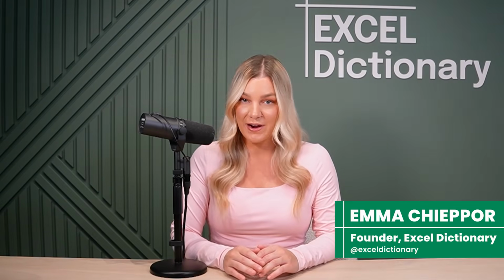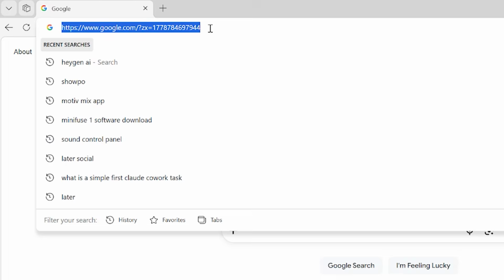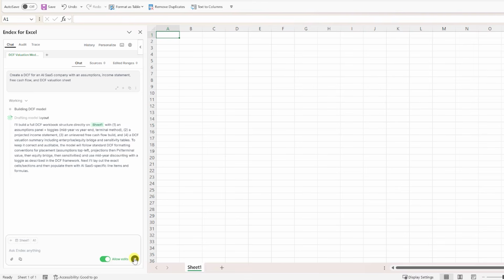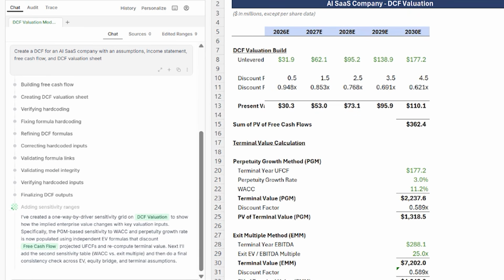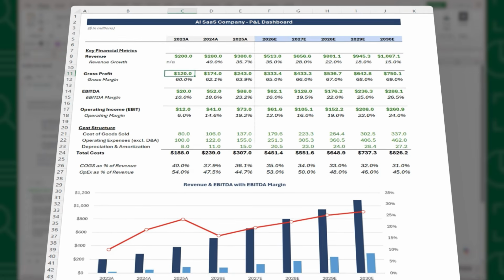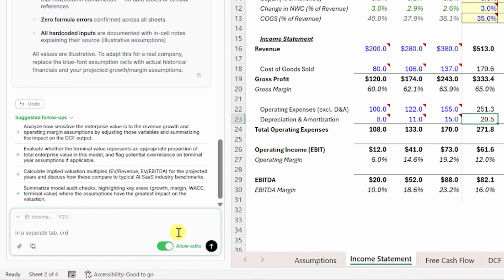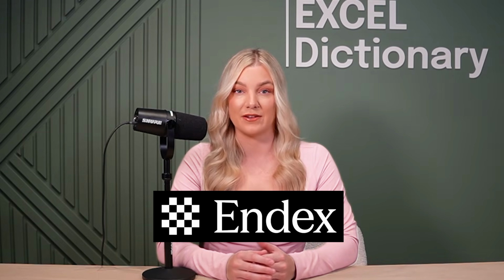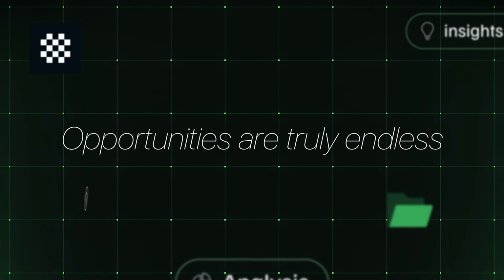Build an Entire DCF Model in Excel in Minutes Using This AI Tool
Excel has a new built-in financial analyst called Endex, an AI-powered excel add in that works 24/7 directly inside your workbook. This AI tool can build complete financial models from scratch, including professionally formatted Discounted Cash Flow models with real Excel formulas. Learn how this powerful AI in Excel can conduct financial analysis and streamline your workflow in this Excel tutorial. 💻💰

✅ How to use a simple prompt to build a complete, multi-sheet DCF model
📊 How Endex AI automatically creates separate tabs for Assumptions, Income Statement, etc.
🔗 How it writes real, dynamic Excel formulas that link across the entire model
🤖 How to watch Endex AI build, format, and communicate its process in real-time
📈 How to ask Endex AI to create a summary dashboard with charts from your P&L
⚡ Why this tool is purpose-built for finance professionals in PE, IB, and corporate finance

🕰️ TIMESTAMPS
0:00 | 🎬 Introduction to Endex AI
0:40 | ✍️ Prompting the AI to build the DCF model
1:05 | 🤖 Watching the AI build the model in real-time
1:55 | 🔗 How the AI writes dynamic, linked formulas
2:45 | 📈 Creating a summary dashboard automatically
3:25 | ⚡ What makes Endex different from other AI tools
4:20 | ✅ Wrap-up and how to get access

What used to take hours of manual work, you can now accomplish with Endex in minutes. Whether you're building operating models, projected cash flow statements, or auditing complex workbooks, this tool compresses hours of Excel work into a single prompt.